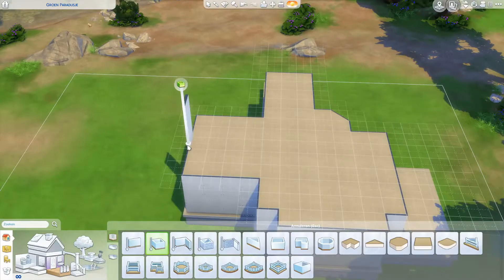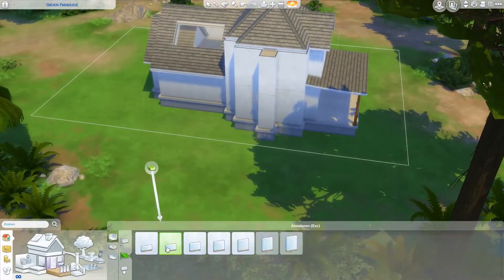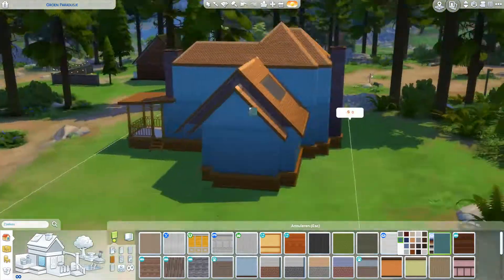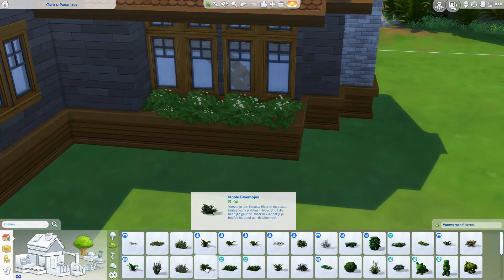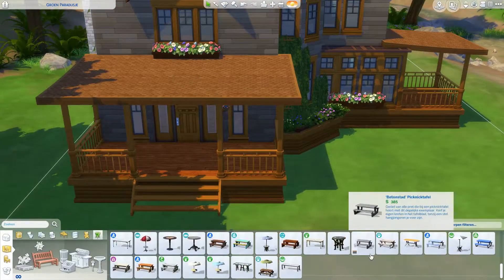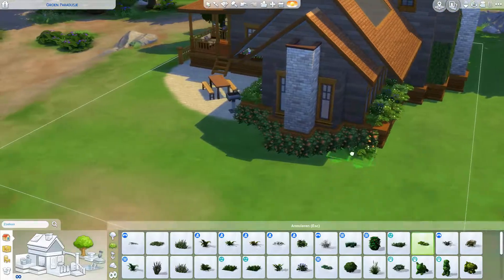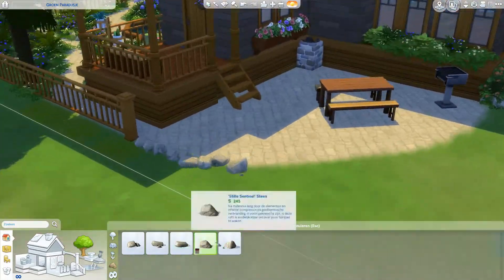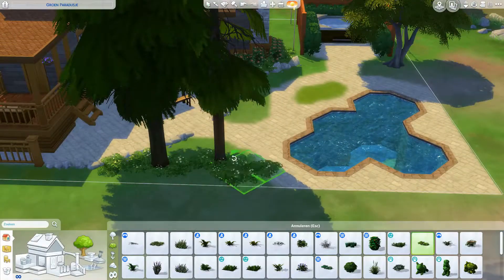Speedbuild | Romantic Getaway | Granite Falls Cabin | More about future content!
*** Sims Content is rated 13+ ***

Lovely cottage for a romantic getaway. Perfect for Granite Falls!

Microphone is a E-Berry Cobblestone
Video recorded by OBS Studio
Edited by Wondershare Filmora
Game by Sims 4, EA Games

Credits
Music Wondershare Filmora

Logo Made by StormCJarvis!
Find her on twitter with @StormCJarvis